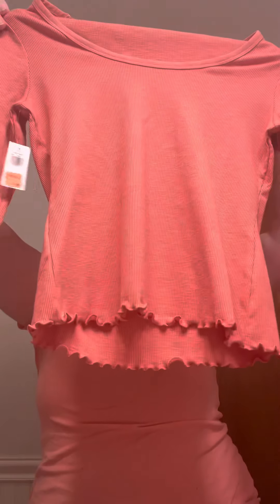Spring Clothing haul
Hey everyone I love that spring is just right around the corner  and it’s also one my favorite season I hope you love what I got !